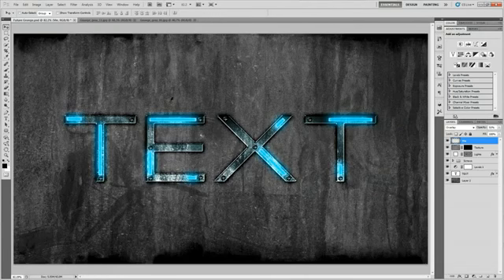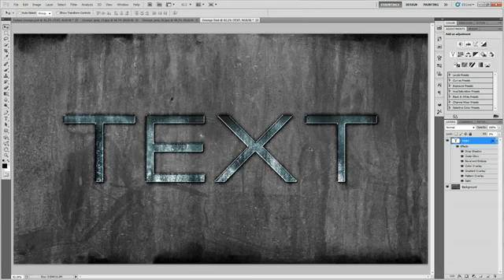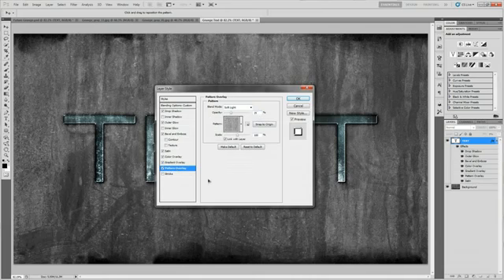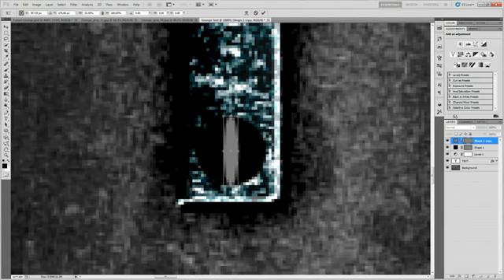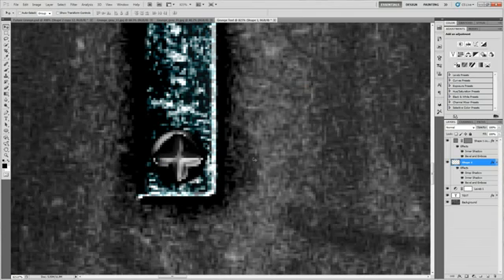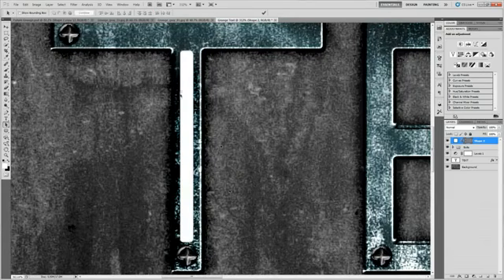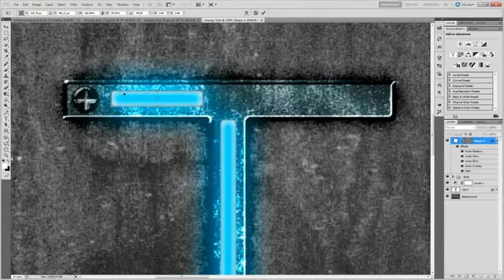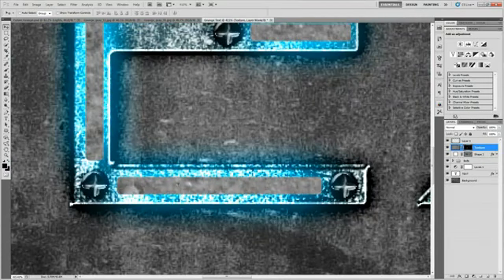تأثير مستقبلية نص الجرونج فوتوشوب CS5 تعليمي يوتيوب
مشاهدة هذا الفيديو وتعلم كيف يمكنك إنشاء أنيق، نص الجرونج المستقبلية تأثير! =)

نعتذر، ولكن تم تحميل هذا الفيديو في وقت متأخر وليس لديه صورة لتقديم بسبب القضايا.

إذا كنت تفضل فقط تحميل PSD، تحميله من هنا!
PASSWORD: OmdOvL